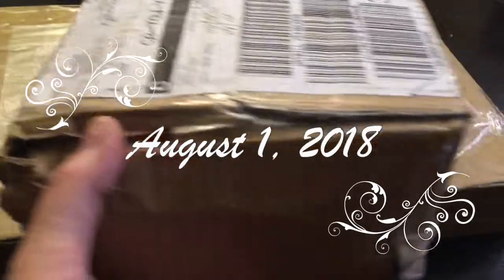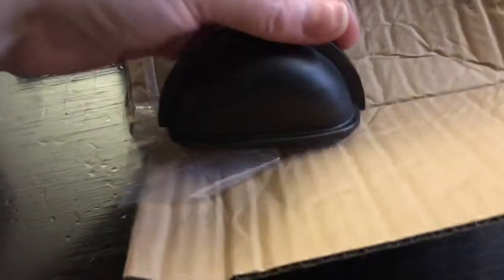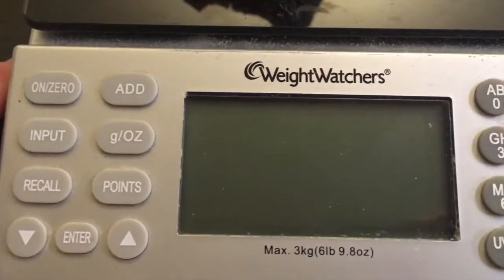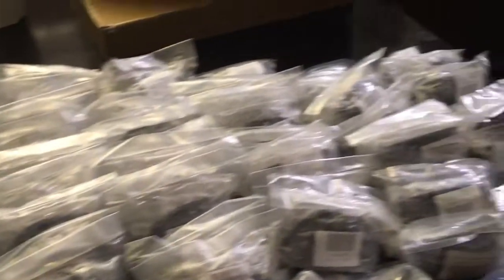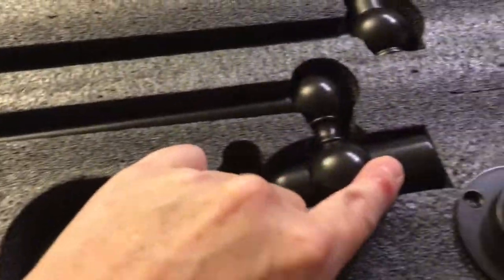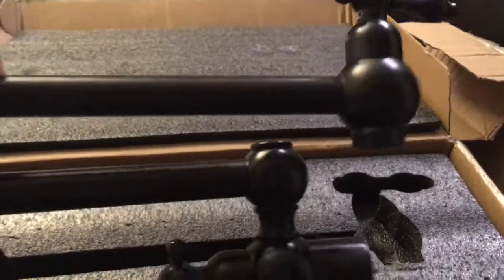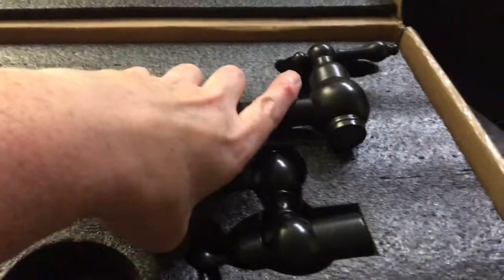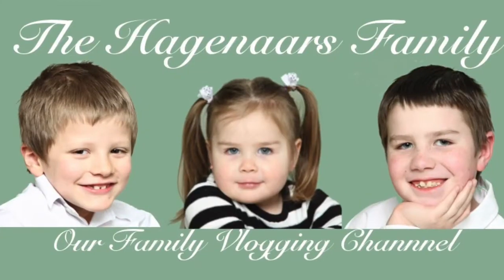Unboxing new Kitchen Items from Ali Express August 1, 2018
I have been ordering stuff from Ali Express to renovate our kitchen.  This unboxing was my drawer handles and the pot filler faucet.  I have since received many more items that I will point out when we do the renovations.